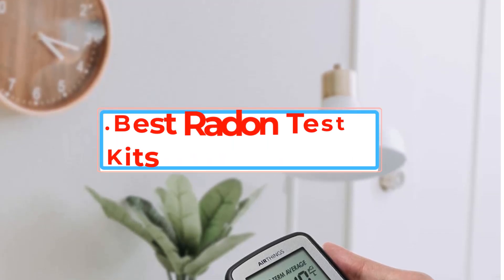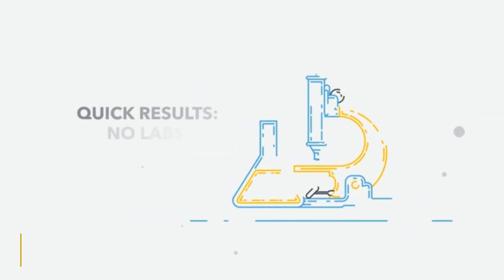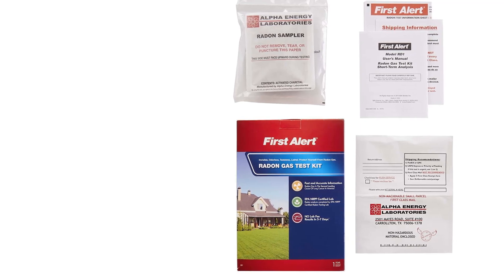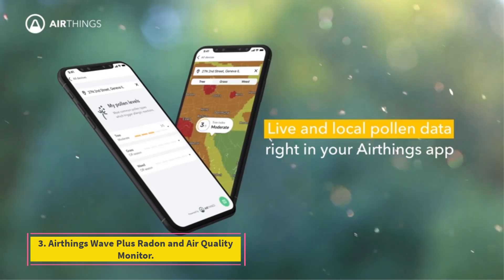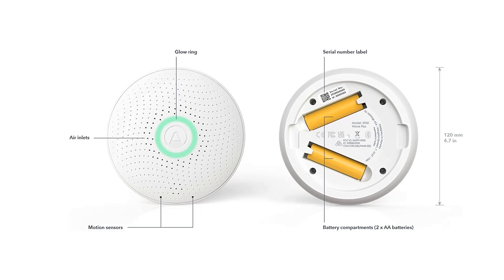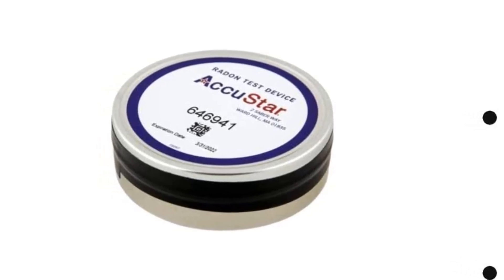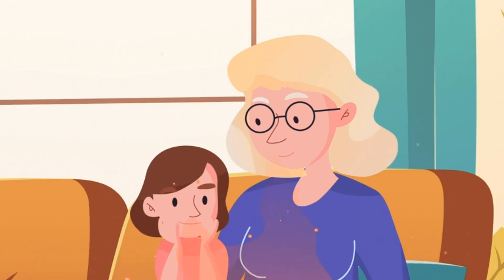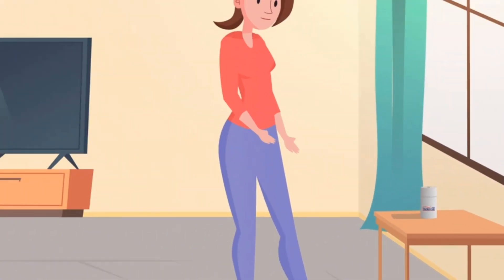Best Radon Test Kits For 2024 - Top 5 Radon Test Kits You Can Buy Reviews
📌Product Link📌:

📌1. Airthings Corentium Home Portable Radon Detector.

📌2. First Alert RD1 Home Radon Test Kit.

📌3.  Airthings Wave Plus Radon and Air Quality Monitor.

 📌4.  AccuStar 4-Inch Charcoal Canister Radon Test Kit.

 📌5. Ecosense RadonEye Home Radon Detector.

      owners.